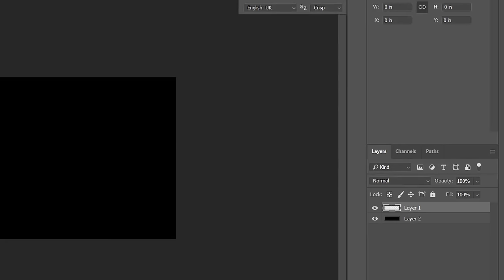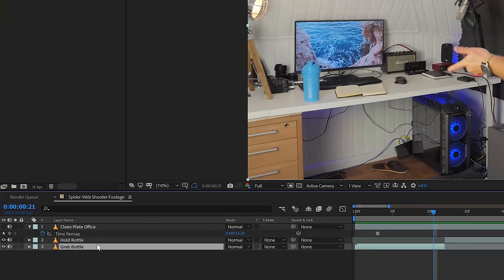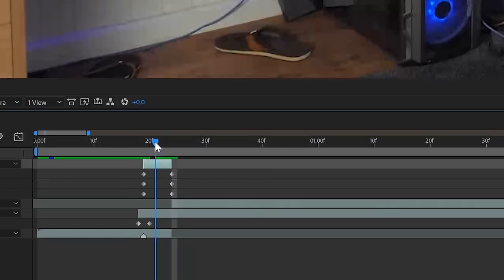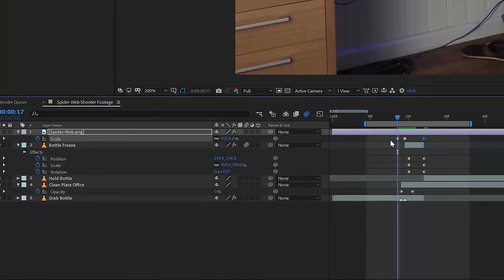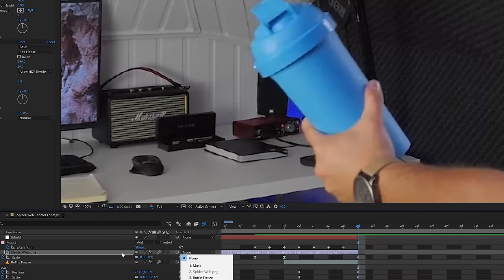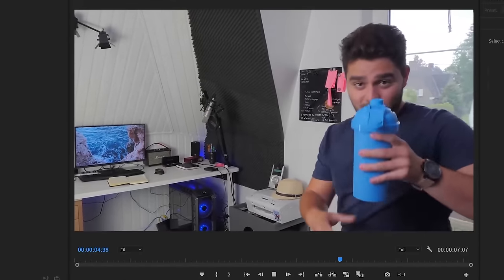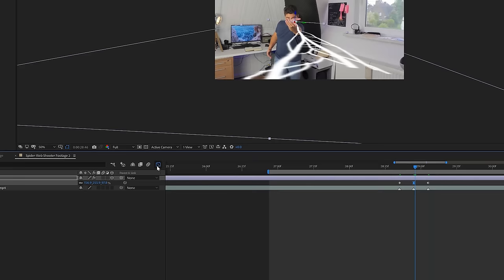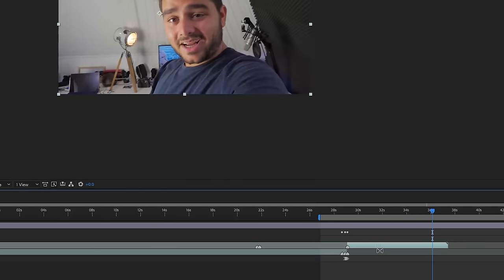Become Spider Man Using After Effects!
Learn how to do a spiderman grab and a camera grab using Adobe After Effects! This video was inspired by Andreas Hem's Travel Vlog

Host & Creator
Ignace Aleya